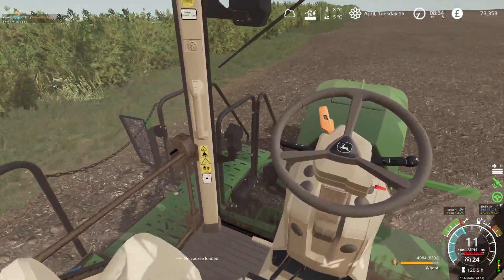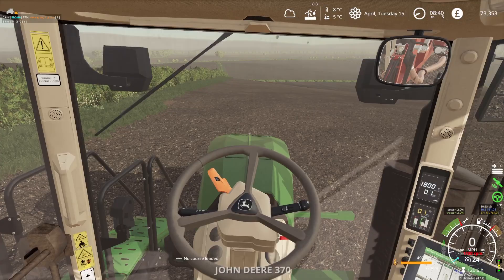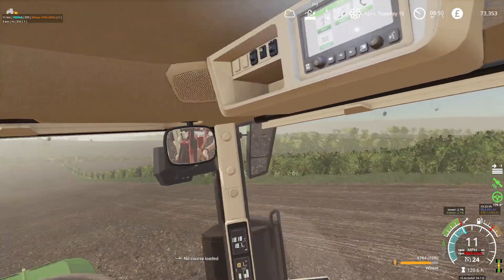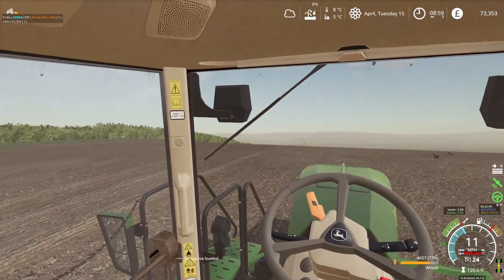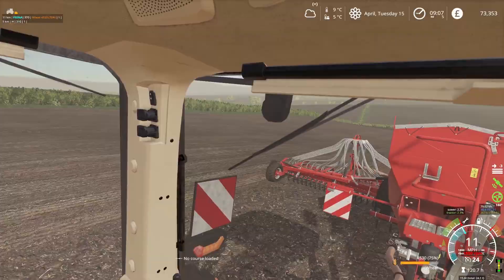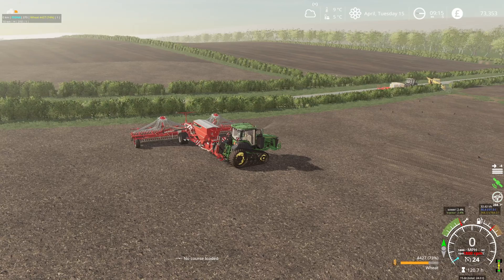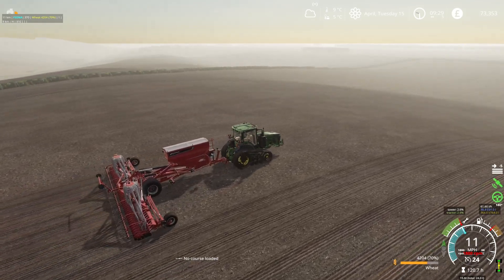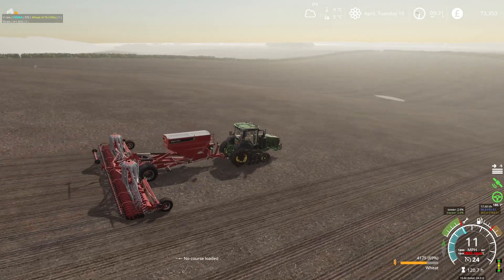holme wold farm vlog 9 drilling spring wheat